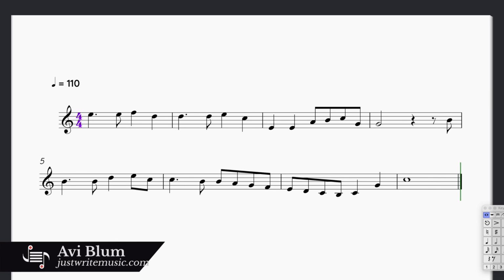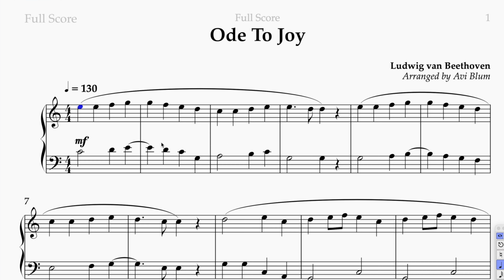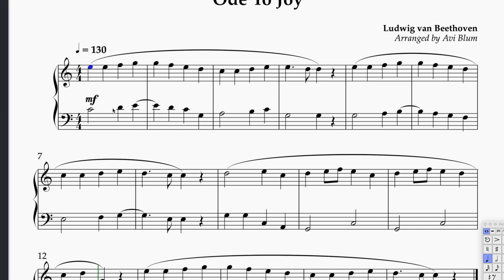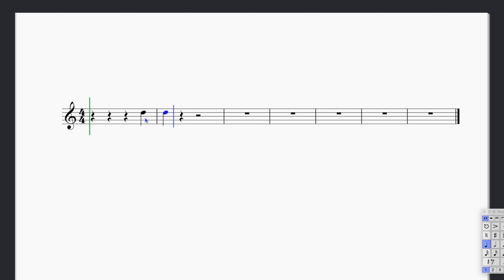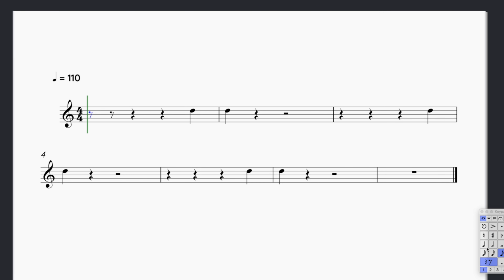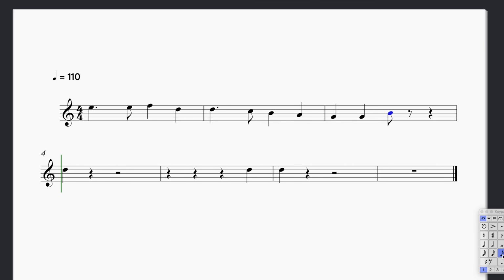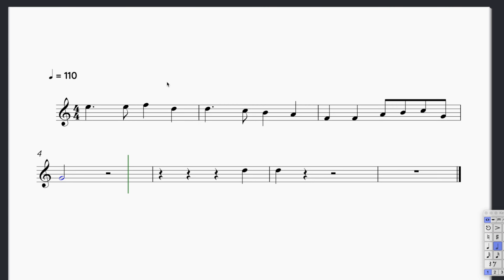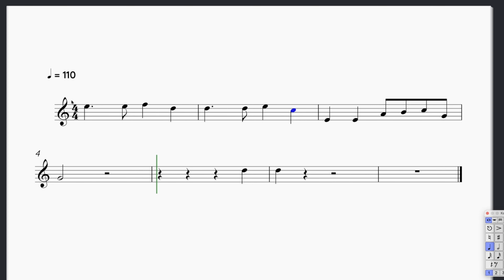How to Write a Melody Like Beethoven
Today, we're learning how to write a melody like Beethoven. Good ol' Ludwig Van...But instead of straight mimicry, we're going to take elements of Beethoven's music to use as our own. So yeah, we're kind of stealing it. Oops.

Here's what you learn today:
► How create a brand new melody out of a literal classic
► That all it takes is one idea to get the other dominos to fall into place.
► The right time to totally abandon musical material for the sake of a resolution.

This is some high level fun melodic mayhem we're doing here. I encourage you to go and find a melody you love and make it your own by doing what we do in this video.

Let me know your thoughts by commenting below the video!

Thanks for being here and DFTBA.

00:00 Introduction
00:41 Fish for Objects
01:14 Applying Objects
01:51 Finishing the Melody
04:38 Quick Analysis
05:24 Listening to the New Melody
05:43 Outro and Special Gift for You!